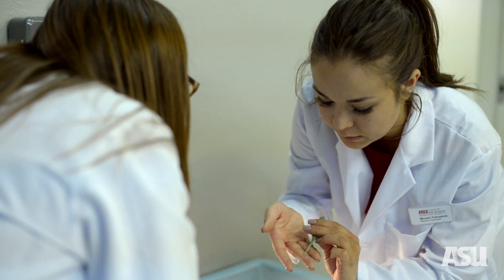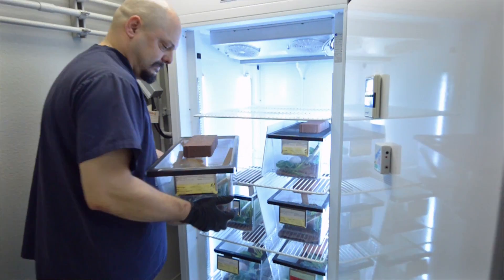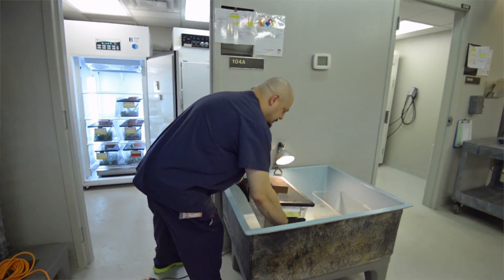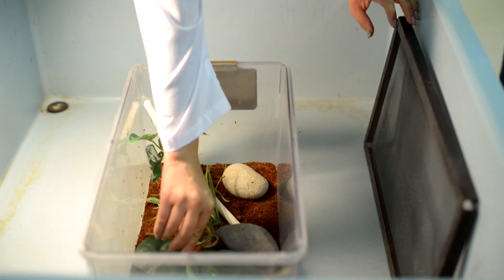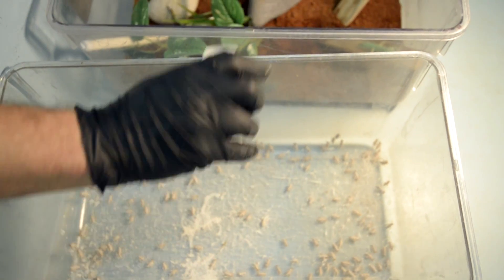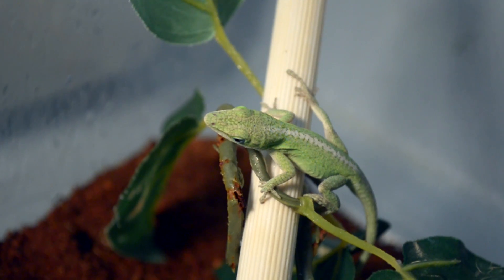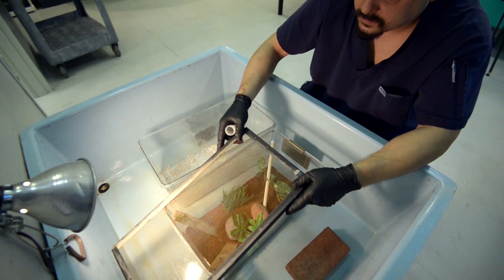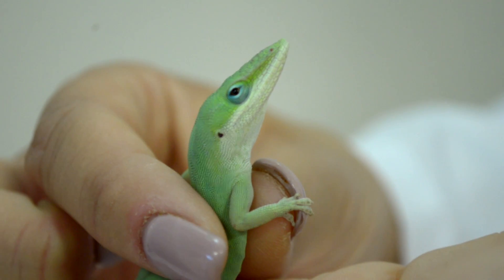Lizard Tail Regeneration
Researchers at Arizona State University and the Translational Genomics Research Institute (TGen) have identified tiny RNA switches, known as microRNAs, which may hold the keys to regenerating muscles, cartilage and spinal columns